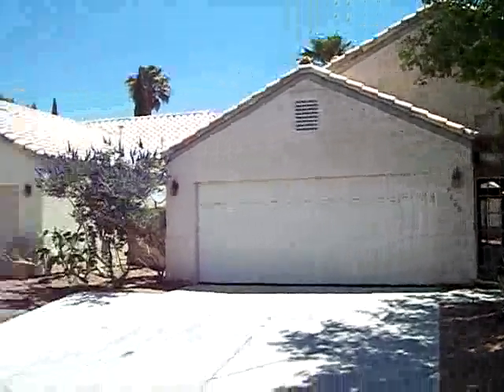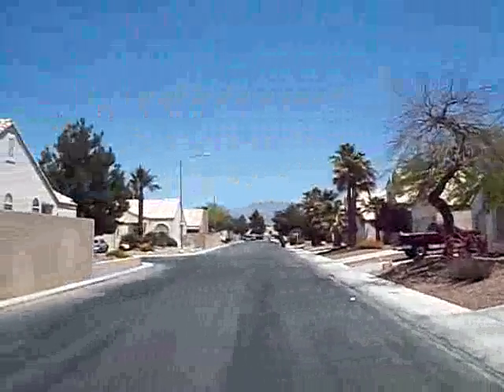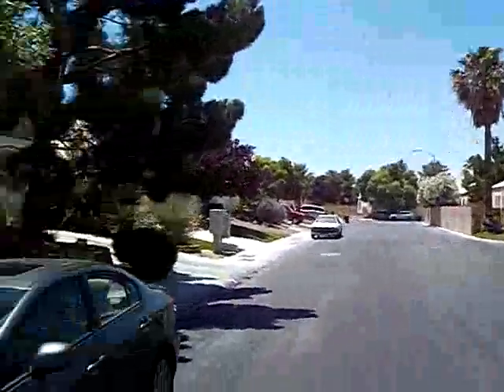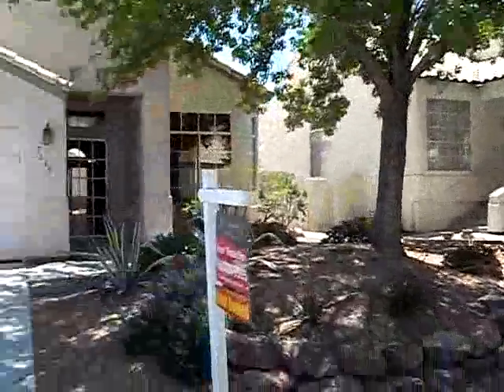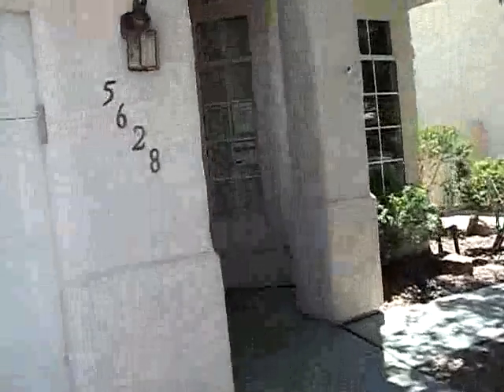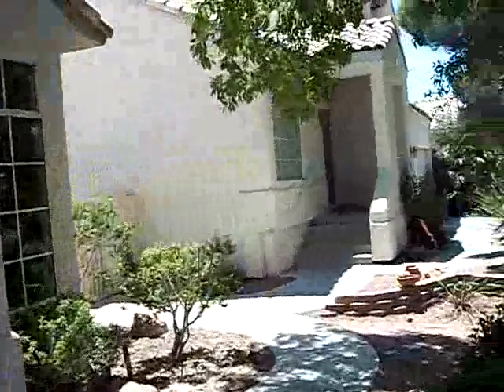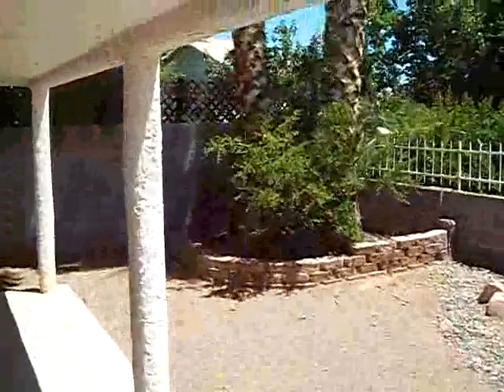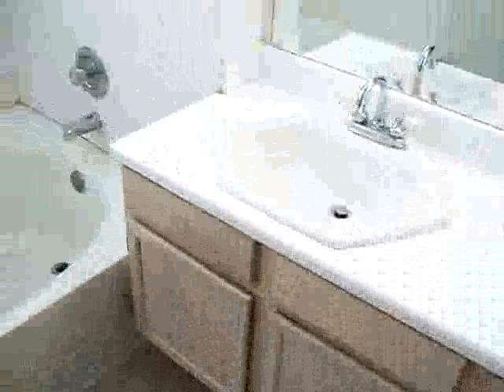5628 Bolton Bay Wy